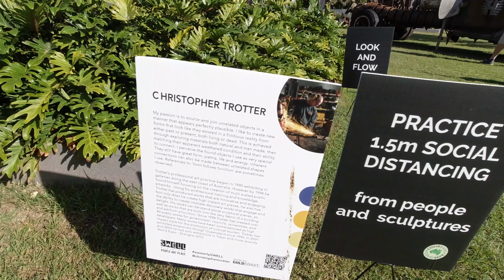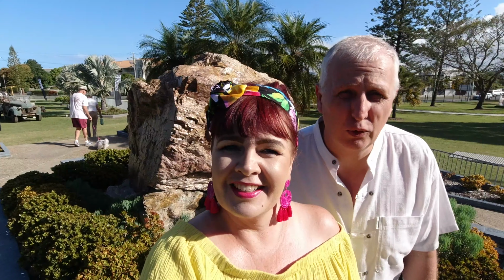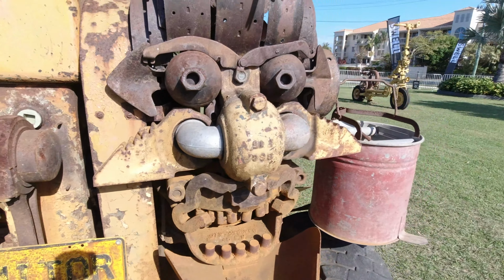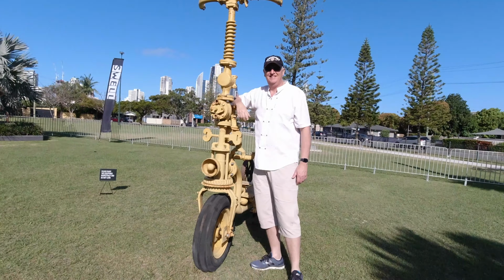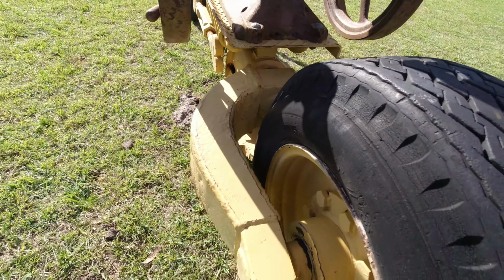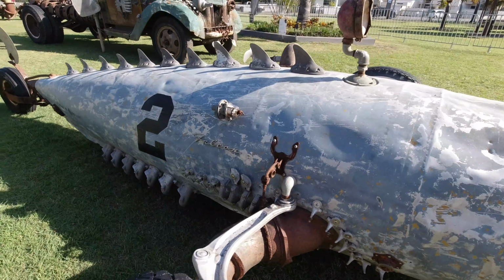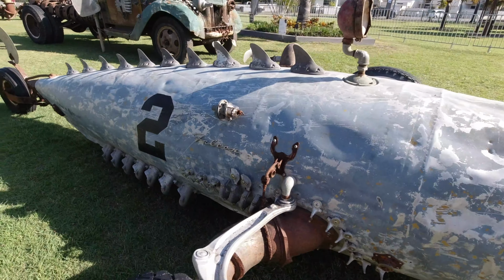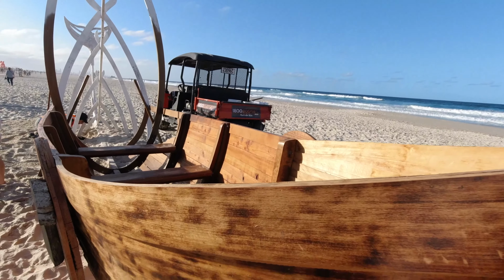Gold Coast | Swell Sculpture Festival | Easterly Swell - Chevron Island | Currumbin Beach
Last weekend we thought we would check out the Swell Sculpture Festival on the Gold Coast.  Totally worth checking out.

Hope you enjoy our adventure.

Big SWELL  onto the shores of Currumbin.
SWELL Sculpture Festival
11-20 September 2020
Currumbin Beach 🏖

We had dinner at Hunky Dory Fish & Chips which was the best seafood we had in ages.

Hi, we are Kayleen and Mark, an Australian travel couple sharing some of our travel experiences. We want to share our adventures with other like minded people.

SAVE ON TRAVEL:
Never used Airbnb before? Sign up using our code and you can save $76 AUD off your first stay